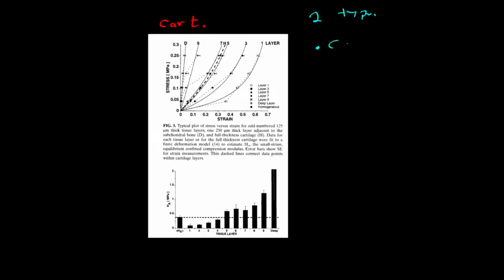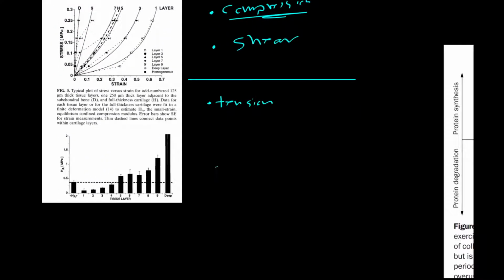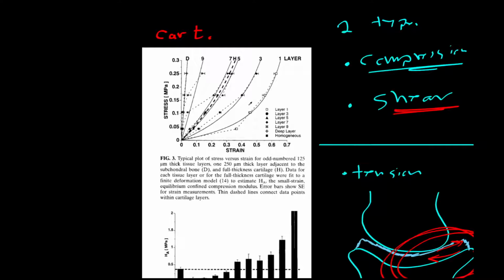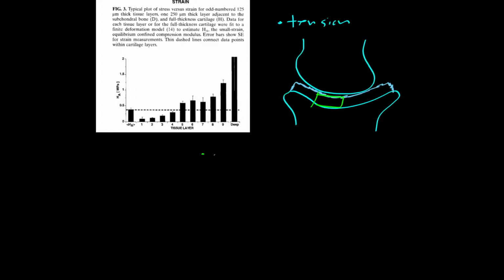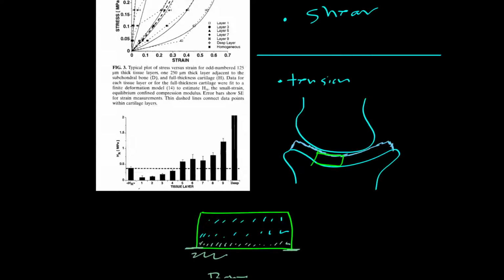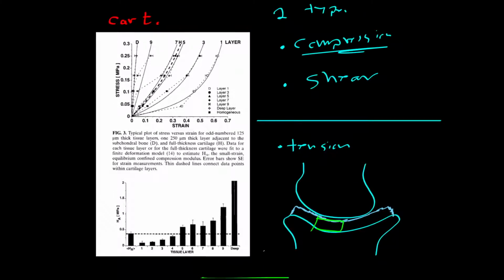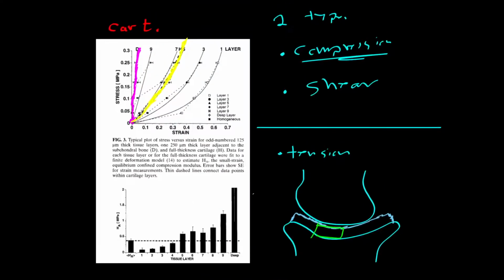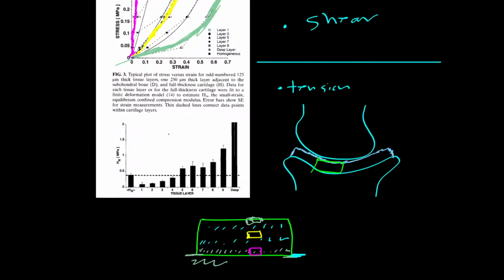K305 Week 6 - 12 - Cartilage anisotropy